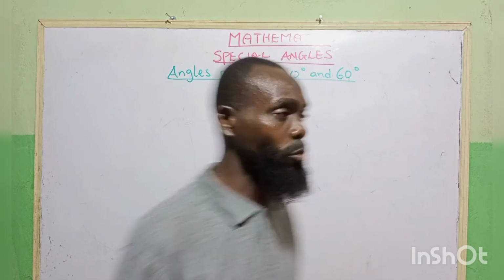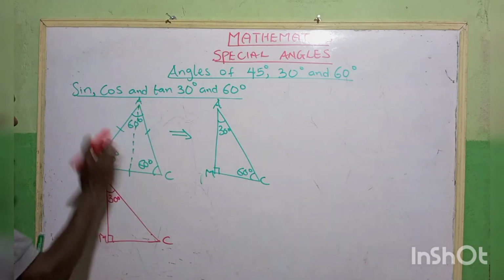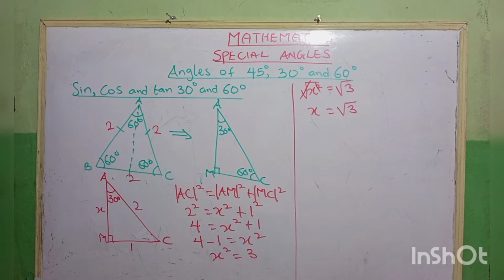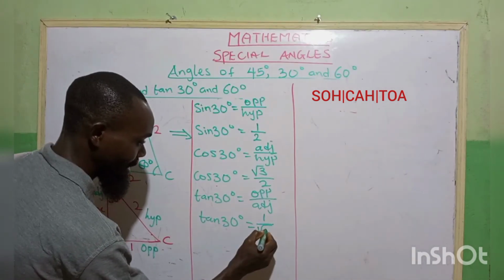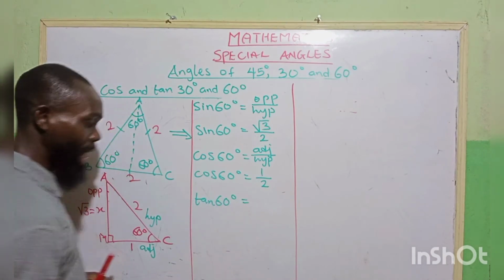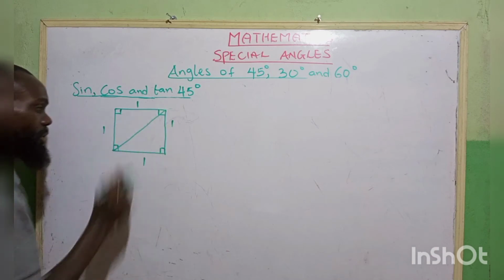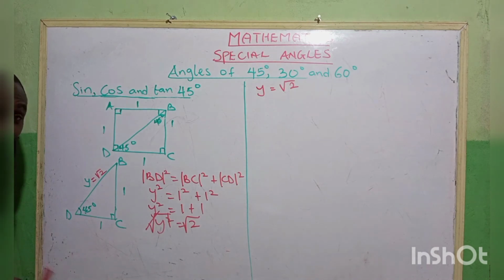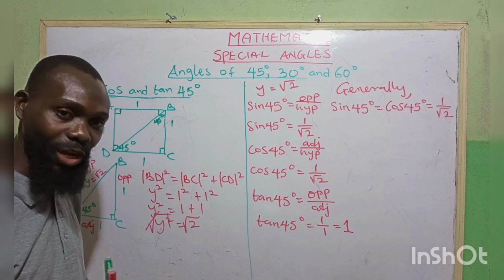Trigonometry|Special Angles|Right -angled triangle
@alifatic teaches
Trigonometry is another topic  learners can't do without in their exams. so we have decided to take it stepwise for proper understanding. In this lesson we are going to Learn how to calculate angles given the sides of a right angled triangle. Also, learners we learn how to use their calculating machine to get the required angle.  questions are attempted for proper understanding of the topic.
Learners would be able to know how to derive Angles of 46°, 30° and 60° using the right angled triangle.
Learners would be able to learn the identity method,i.e. the easiest way to remember the special Angles for application. trigonometry ,rightangledtrianged,math,specialangles.